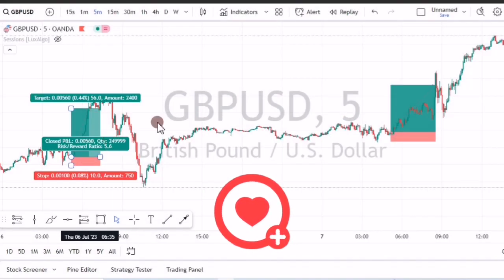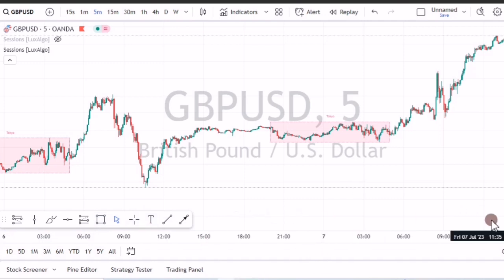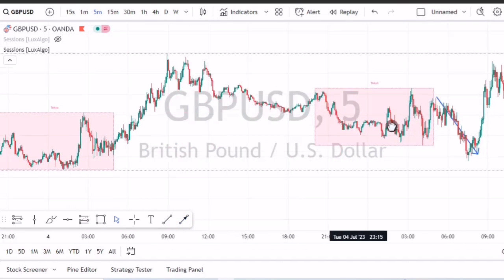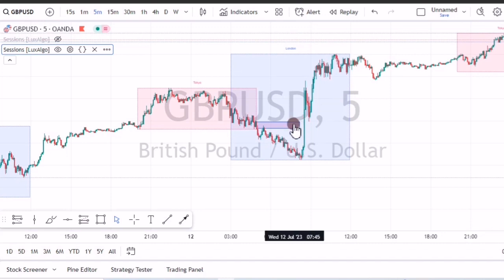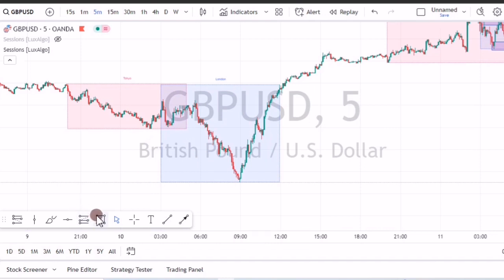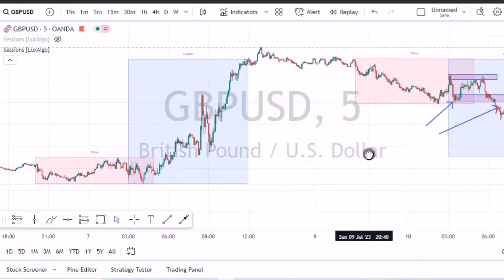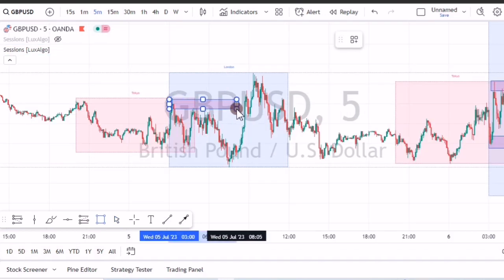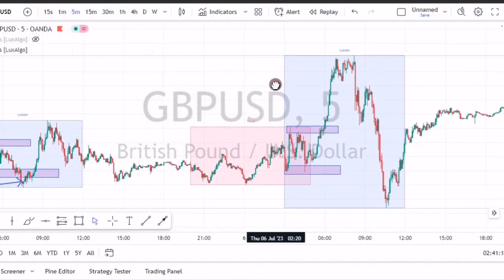Free Forex VIP Strategy For GBPUSD